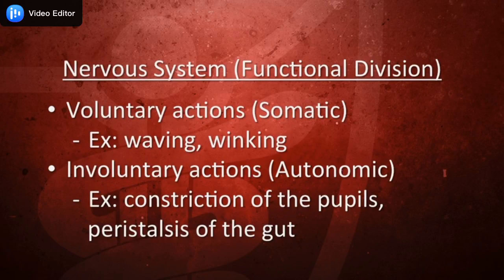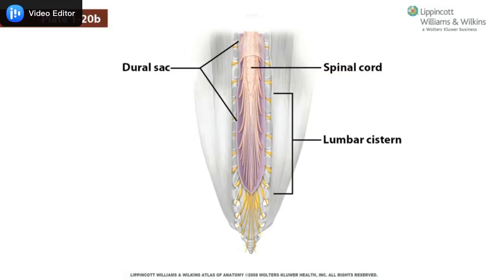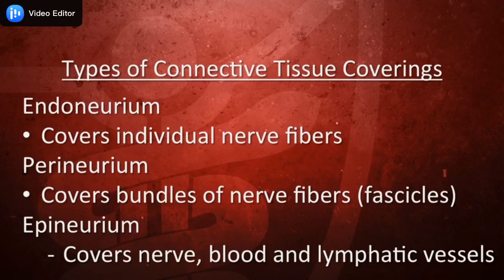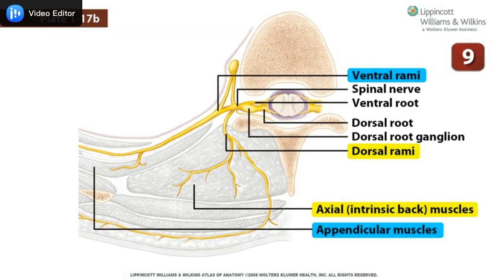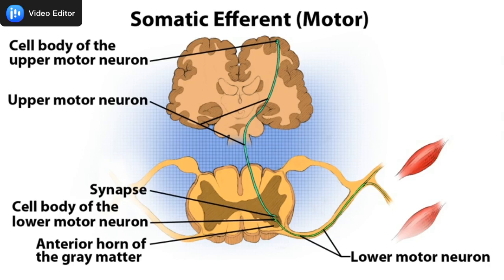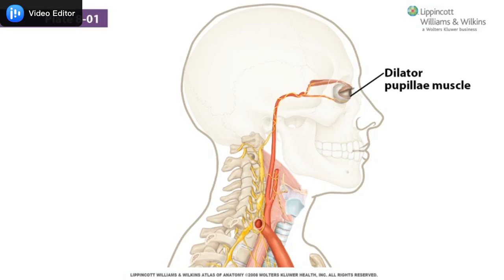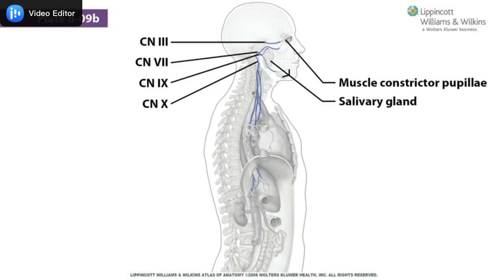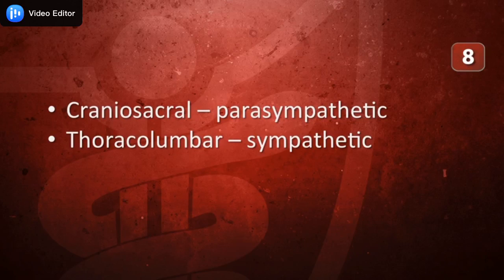Introduction of anatomy part 4 The Nervous System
ملف الاختبارات
Introduction part 4 The Nervous System